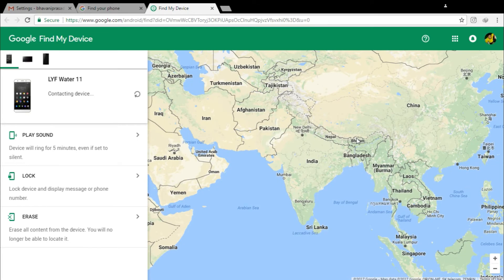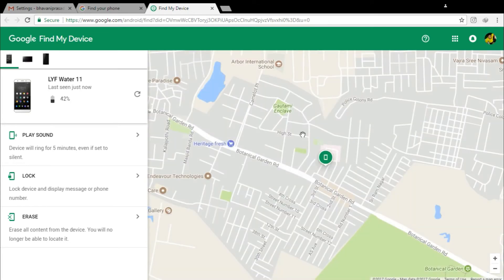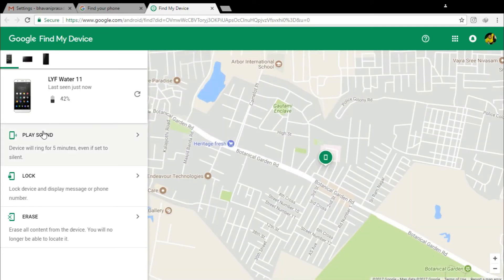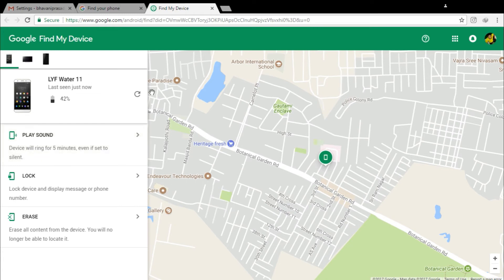How to find Missing Android phone using gmail " Find My Phone"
This video is about how to find your phone using gmail.